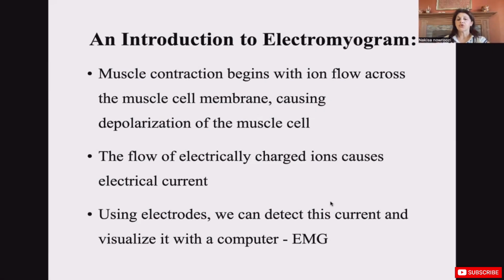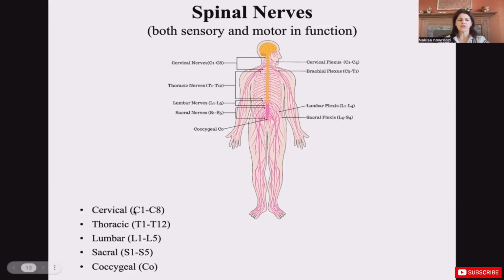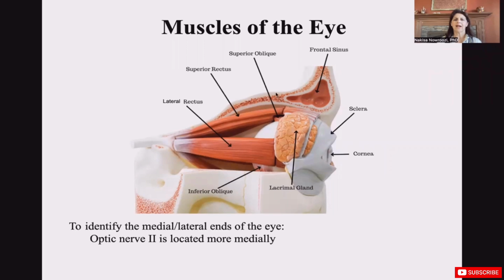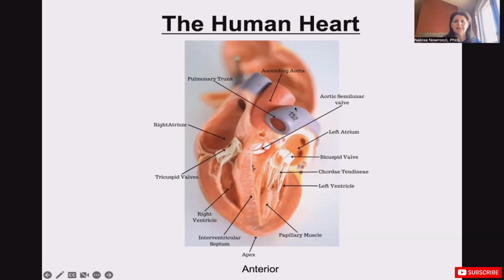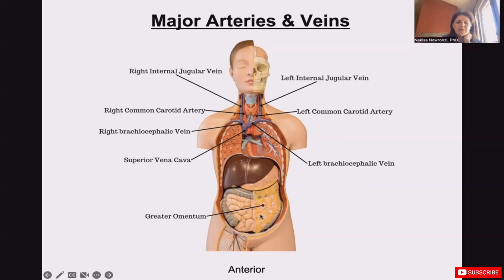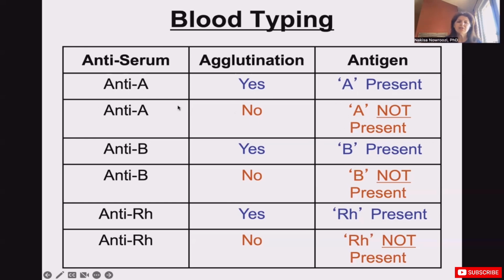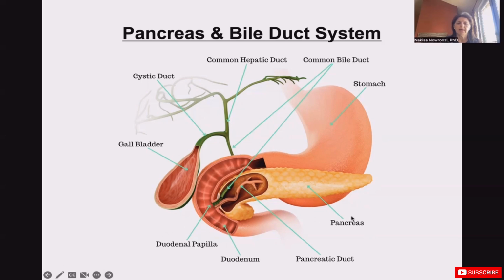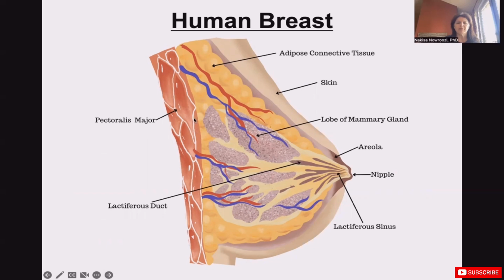Your Amazing Body: Things They Never Taught You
Discover mind-blowing human body facts that will make you appreciate your incredible biology like never before! This eye-opening video reveals fascinating secrets about your body that schools never taught you.

🔬 What You'll Learn:
✅ Human body facts that prove you're built like a miracle
✅ Fun human body facts for kids to spark scientific curiosity
✅ Surprising biological wonders from human body facts Reddit discussions
✅ Soothing human body facts to fall asleep to (perfect nighttime viewing)
✅ Amazing revelations from human body facts Bright Side style discoveries

🌍 Multi-Language Friendly:
• Human body facts in English (primary)
• Bonus facts available in:

Human body facts in Hindi

Human body facts in Tamil

Human body facts in Telugu

Human body facts in Malayalam

Human body facts in Urdu

📽️ Perfect Video Format For:
• Full-length human body facts video experience
• Bite-sized human body facts shorts versions
• Family-friendly viewing for all ages

💡 Why Watch?
✔ Learn astonishing truths about your biology
✔ Great for students, teachers, and curious minds
✔ Perfect blend of education and entertainment
✔ Features rarely discussed scientific marvels

Your body is more amazing than you ever imagined - discover why today! 🌈✨